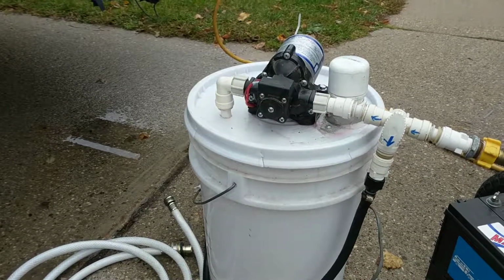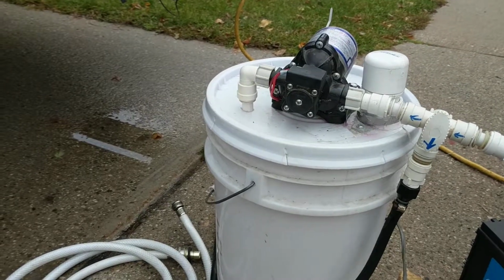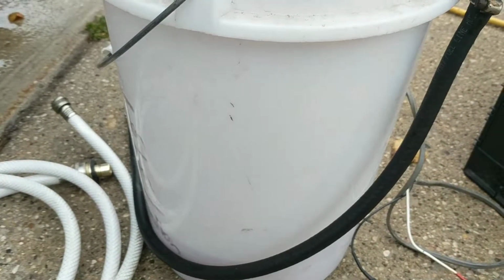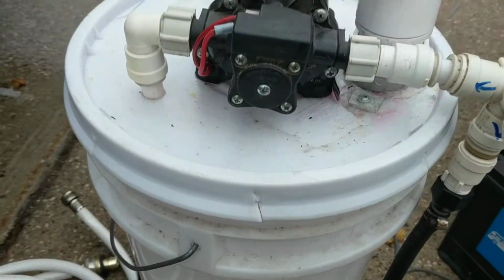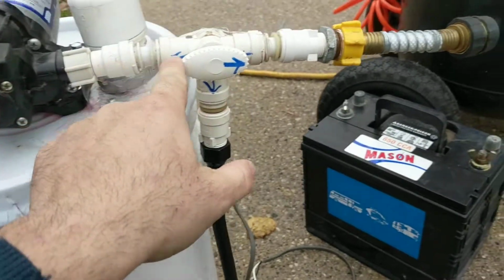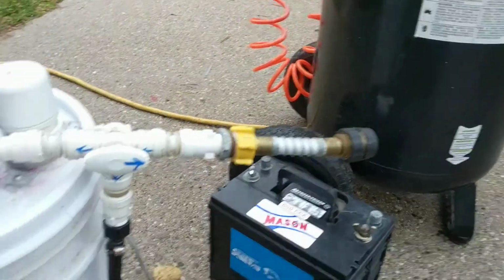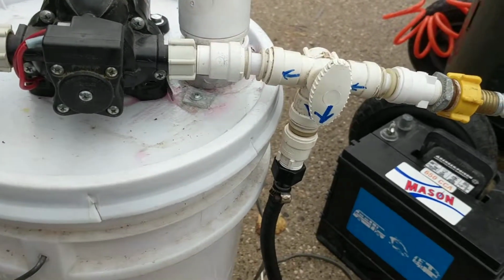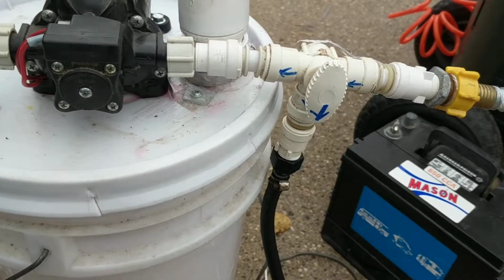BEST RV Winterization Setup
Simple, cheap, fast RV winterizing made easy with this 5 gallon bucket system